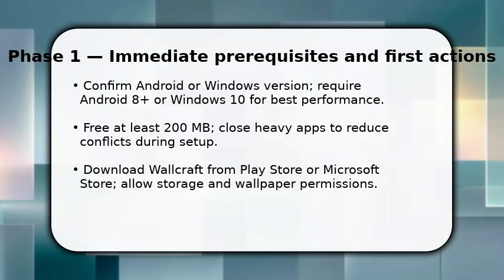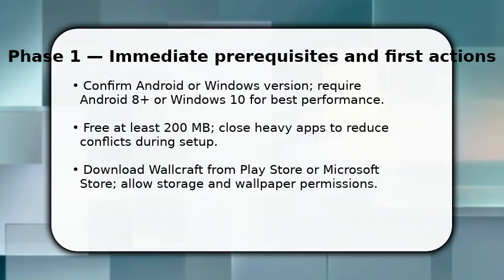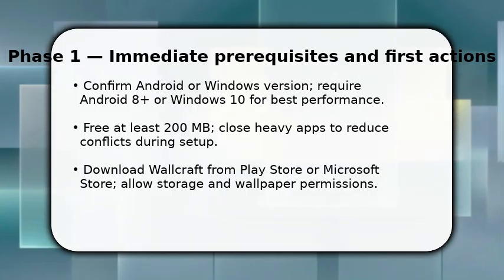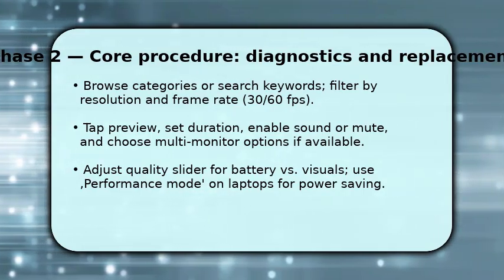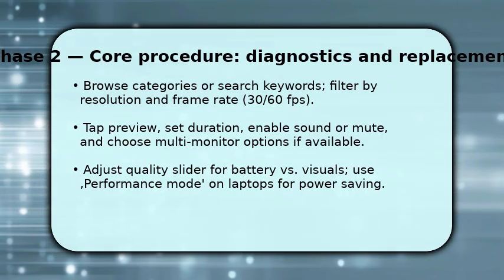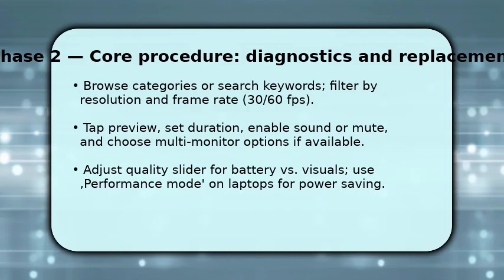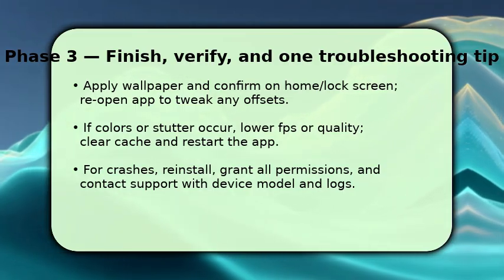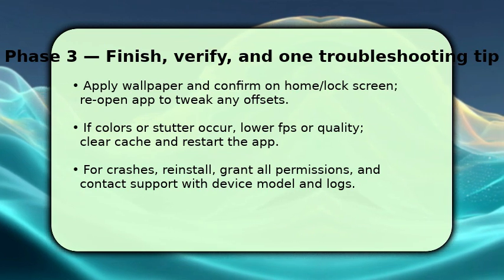How to Use Wallcraft Live Wallpaper (updated)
How to Use Wallcraft Live Wallpaper (updated) | 🔒 Surfshark VPN Deal — Stay private and secure. $1.99/mo + 3 Months Free ▸

Discover the secrets to enhancing your Android experience by mastering WallCraft Live Wallpaper. This video tutorial guides you through installation, customization options, and tips for creating dynamic backgrounds that will elevate any device' extraneous details are omitted.

WallCraft Live Wallpaper, Android Custom Background, Install WLCWP, Customize Android Home Screen, Dynamic Wallpapers Tutorial, Live Wallpaper Features, Optimizing Your Device Display, Interactive Wall Clock with WLCWP, Personalized Notification Icons using WLCWP, WallCraft Live: Step by Step Guide